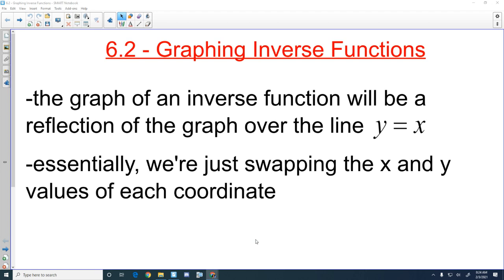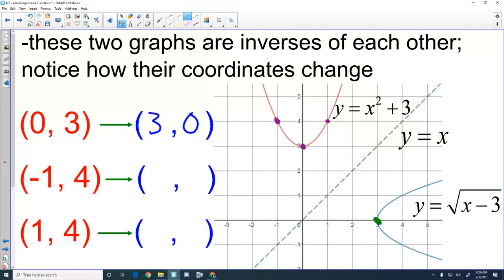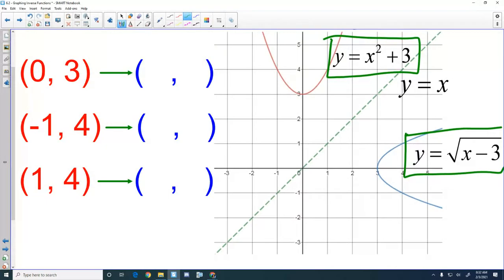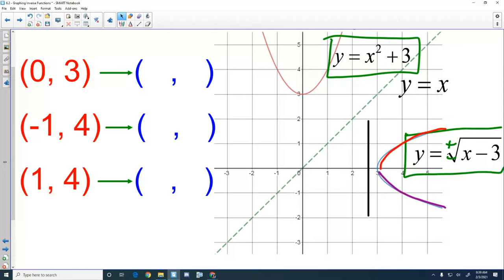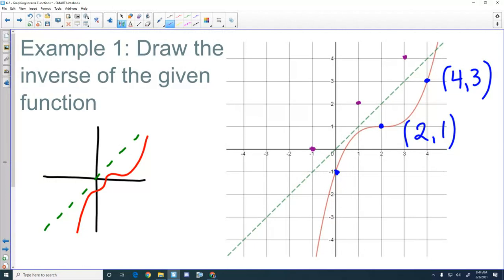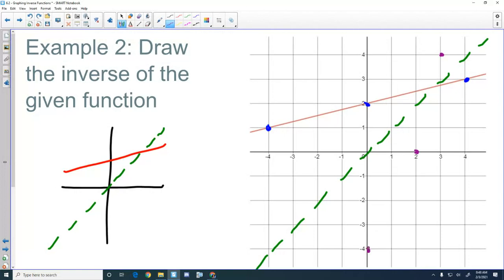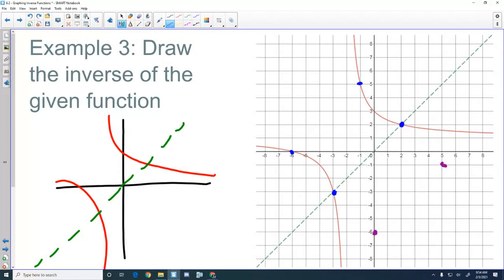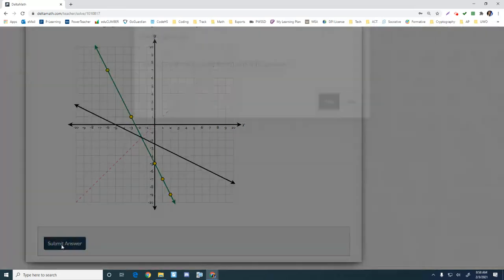A2 Lesson 6.2 - Graphing Inverse Functions